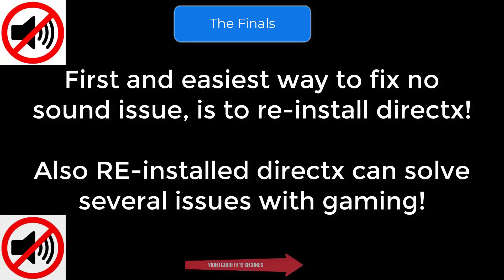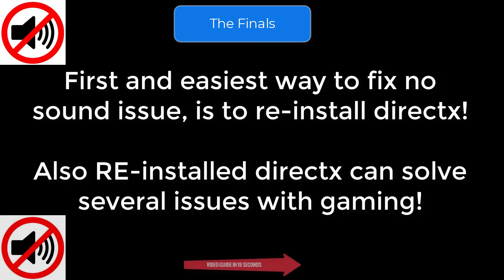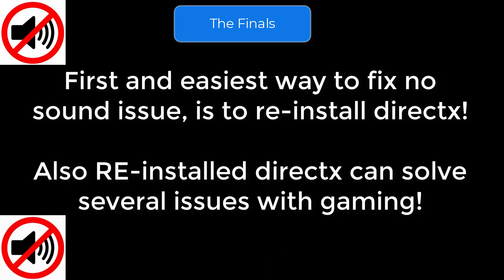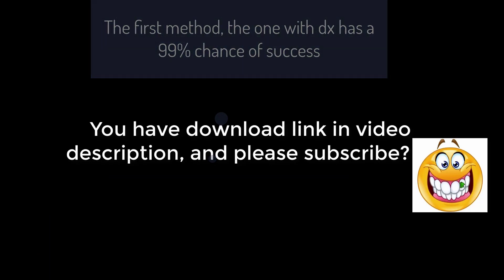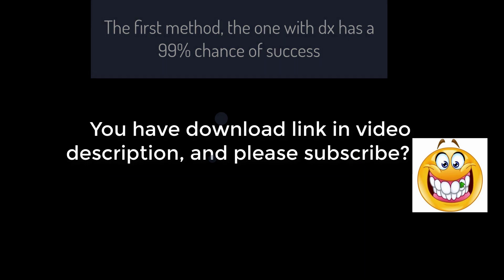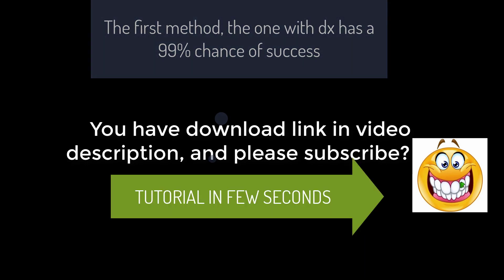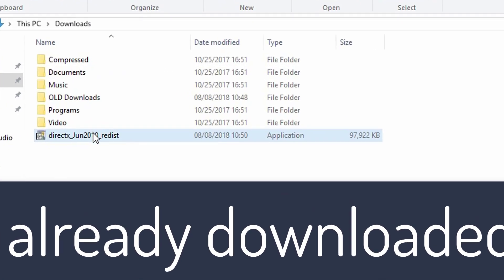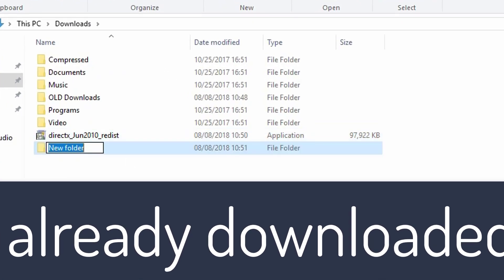The Finals errors on Windows 10 Fix Solutions No Sound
The Finals Fix audio issues and errors for Windows 11 or 10 - Fix Solutions No Sound No Audio input
The Finals
The Finals PC 2023
Downloads:
1. DirectX Options:
The Finals
The_Finals_pc_2023 _sound
The_Finals_pc PC 2023
Our Android Games and apps:
Apps:
PV Solar Sim
Fix no sound issue for The Finals - Sound fix Solutions
How to fix no sound issue for video game The Finals - No skills required
The Finals no sound fixes - Learn how to fix almost all no audio errors for The Finals
The Finals Fixes - Play game with sound and learn how to fix no sound issue or no audio problems
The Finals No Sound issue fix - Learn how to fix no sound no audio problems - com we know 3 ways to fix audio issues
The Finals for PC Version
The Finals NO sound issues:
The Finals
The Finals Fixes
The Finals 2023